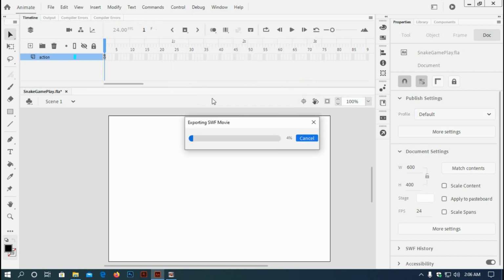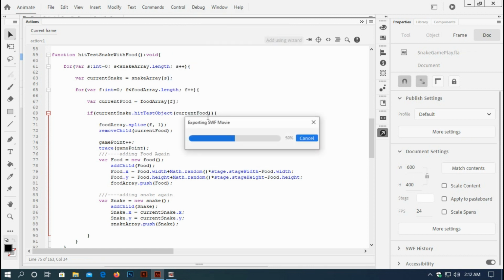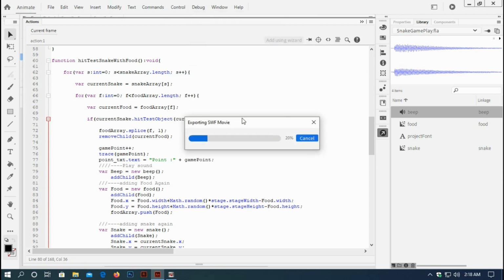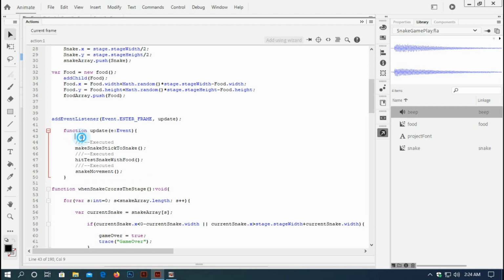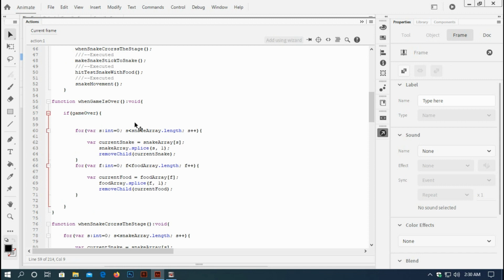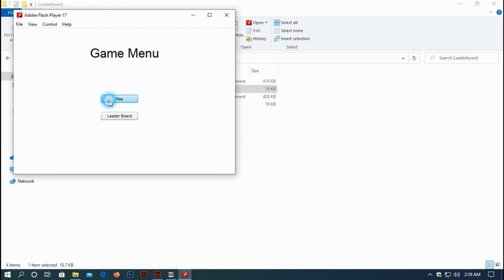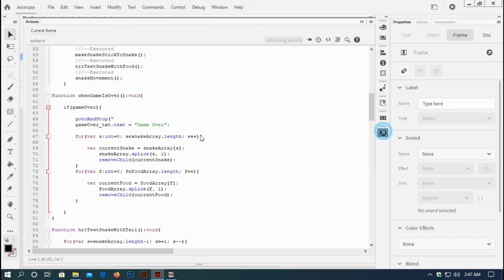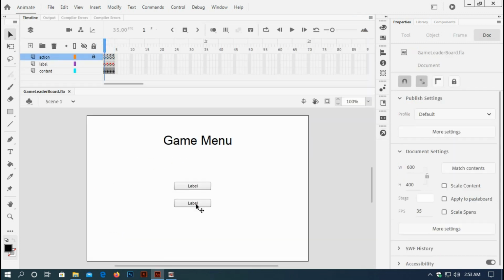How to develop a Snake Game (P-2) using Action Script 3.0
This is the second part of the tutorial for them who are trying to build a Snake Game Using Action Script 3.0.
Adobe flash is an object oriented programming. You can develop apps for computer, android & ISO very easily. Adobe Flash or Adobe Animate CC is a platform where you can build apps using timeline animation or script called Action Script 3.0. This is a channel where you can learn to make basic to advanced level of apps or games using timeline animation as well as action script 3.0